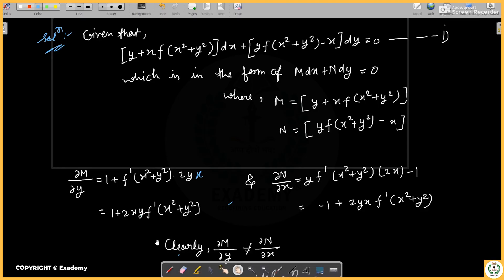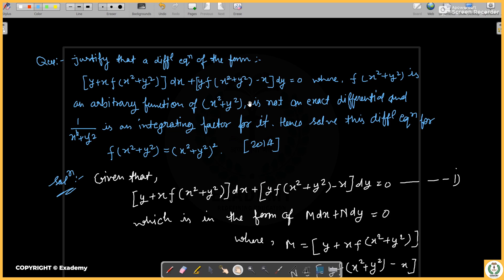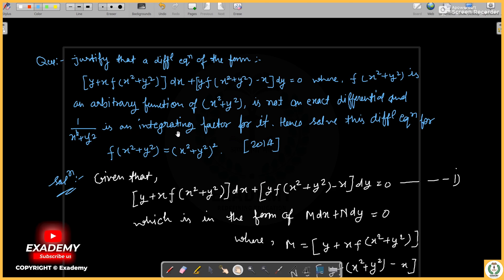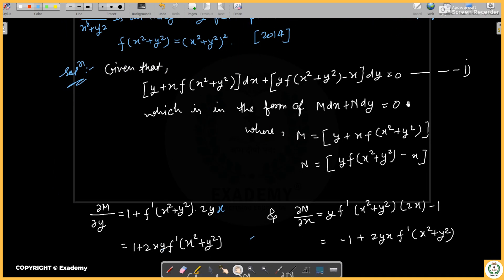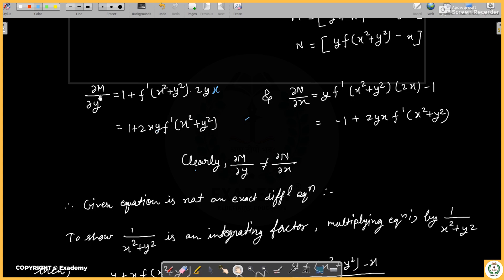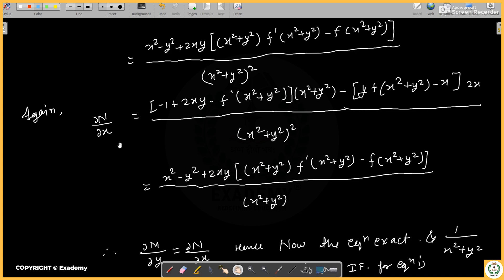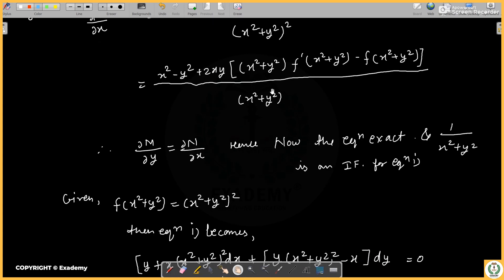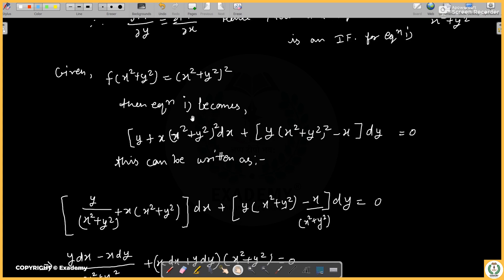UPSC Mathematics Optional | PYQ Series | Ordinary Differential Equations - Lecture 11